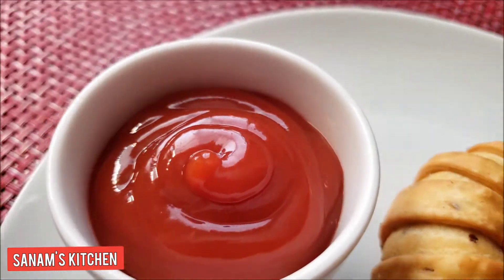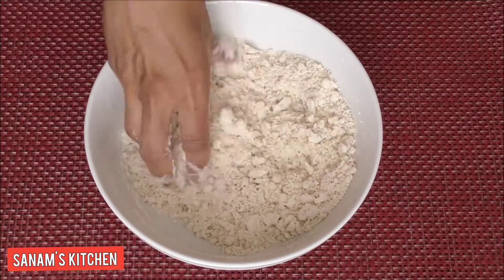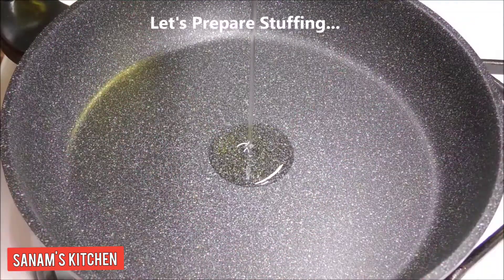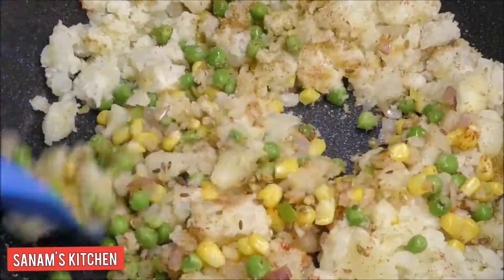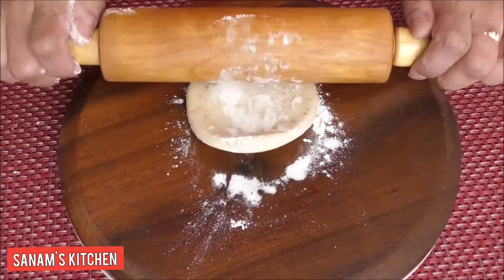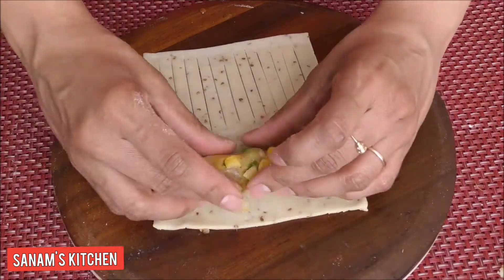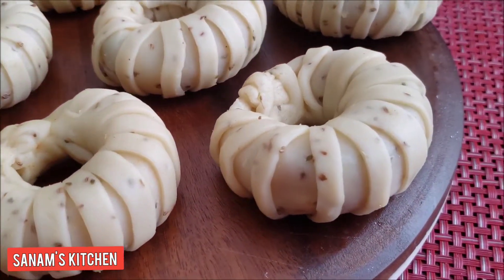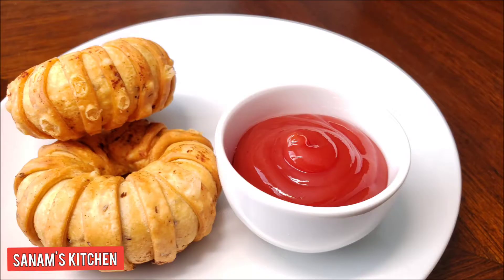STRIPED DONUT SAMOSA | STRIPED SAMOSA RECIPE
Striped Donut Samosa is the perfect name for this cute and fancy snack. Its really novelty to serve the samosa in really UNIQUE way and this is perfectly crafted snack that will make your family or guests go “WOW! HOW DID YOU MADE IT!”

Pinterest (sanam's kitchen)♥♥
Facebook (sanam's Kitchen)♥♥
Instagram (Sanam'skitchenyoutube)♥♥

Happy Eating!